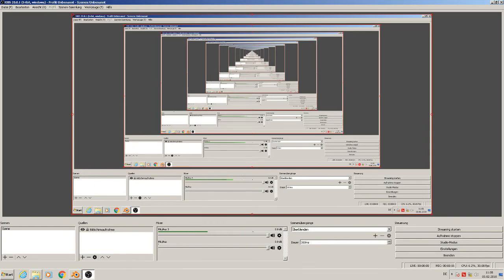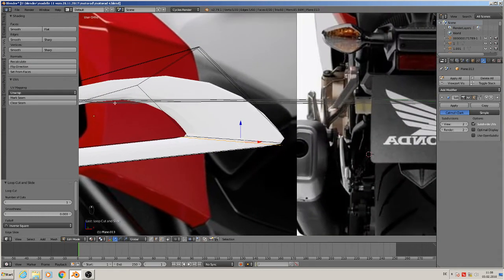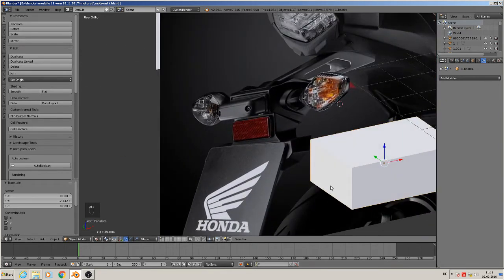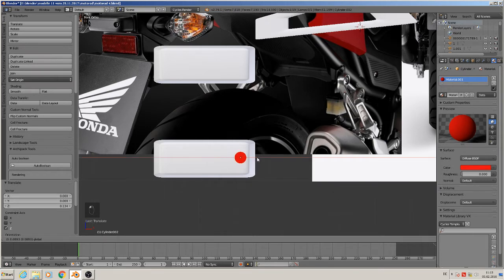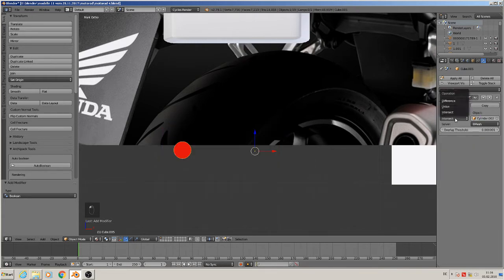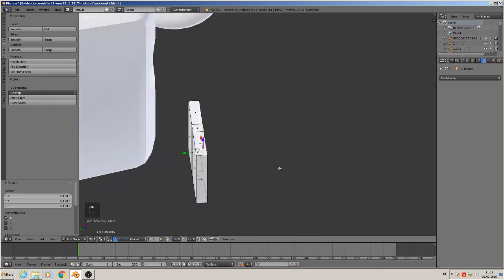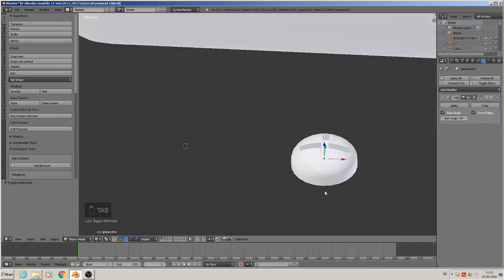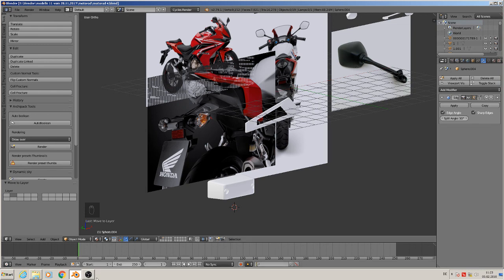blender tutorial (build a motobike) part2